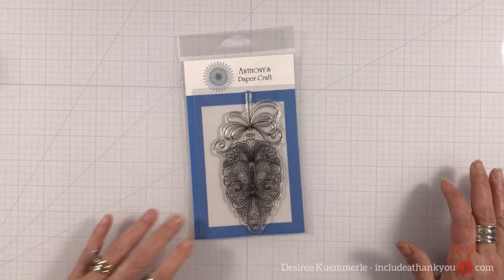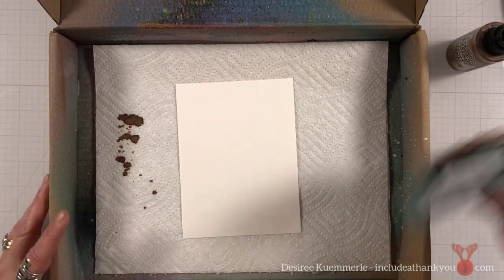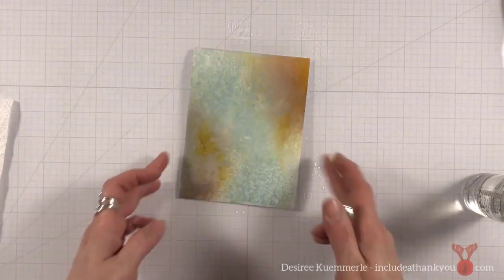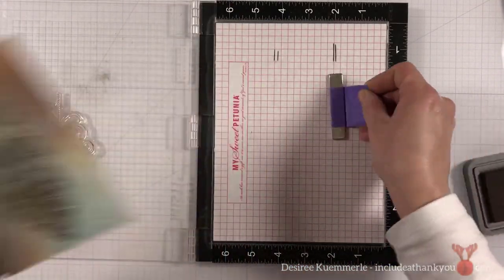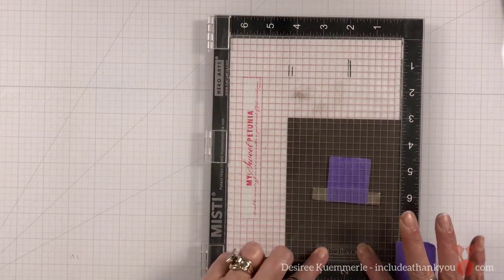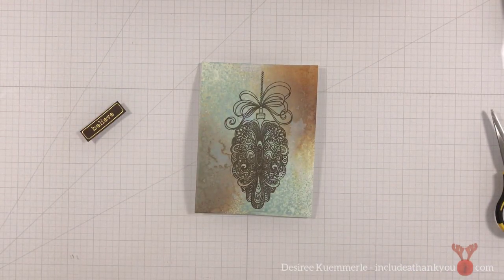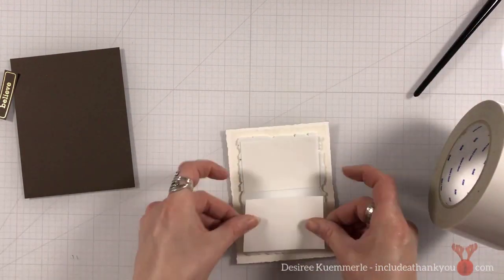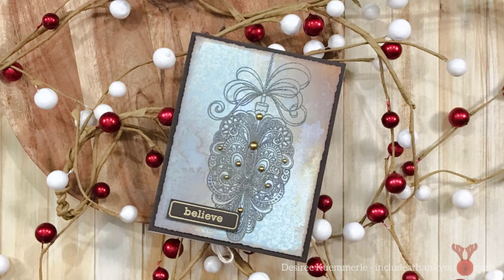Christmas Series 2021 - Day 3 | Anthony's Paper Craft | Ornament Stamp | Stamp and Heat Embossing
DAY 3!

Today, I am featuring Anthony’s Paper Craft Ornament Stamp!  When a stamp has a lot of details you can easily create a simple card in no time!

~Desiree

Desiree K.

Any opinion I express referencing products sent to me for review used are my own.  Please make sure you use your judgement when making any of your purchases based on items used throughout my videos – BUT ALWAYS MAKE SURE YOU ENJOY!